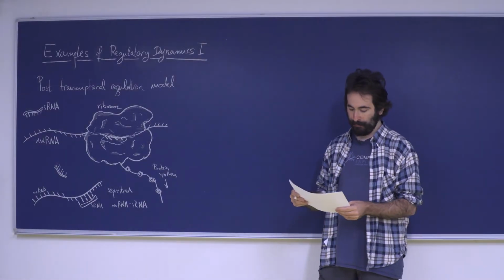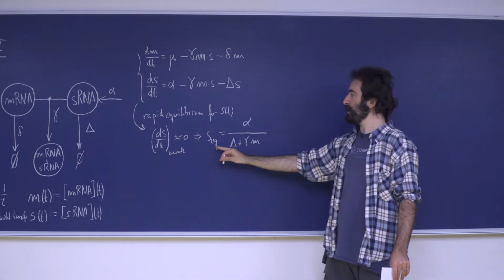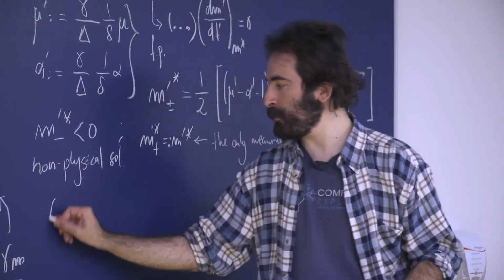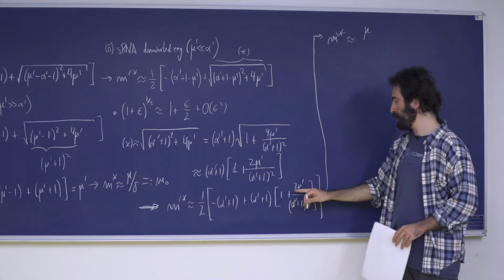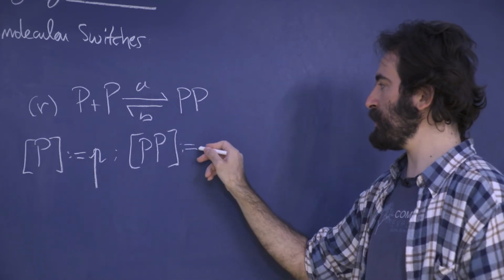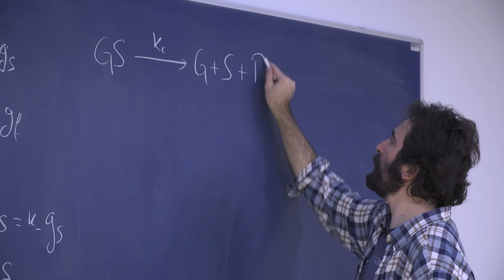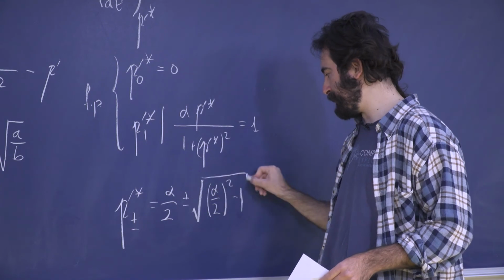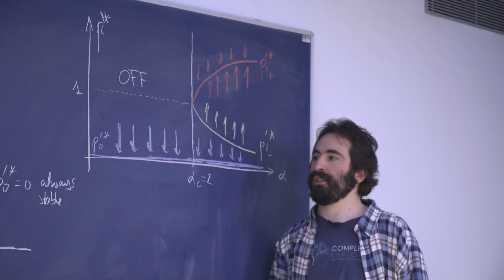Principles of Biological Design & Mathematical Biomodeling - Examples 06: Regulatory Dynamics I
PDF Downloads:

Contains:
  - Example 6.1: A post-transcriptional regulation model
  - Example 6.2: The origin of biomolecular switches

Created by:
Prof. Ricard Solé
Jordi Piñero

Nil Bernat
Belén Muñoz
Sara Rubio
Berta Plans
Mario Andrés Candia
Justí Torn